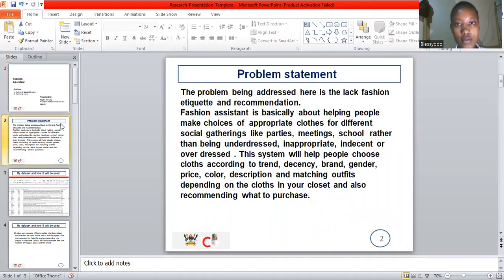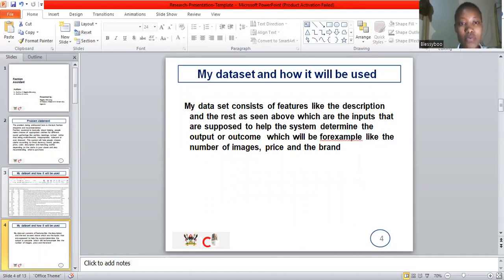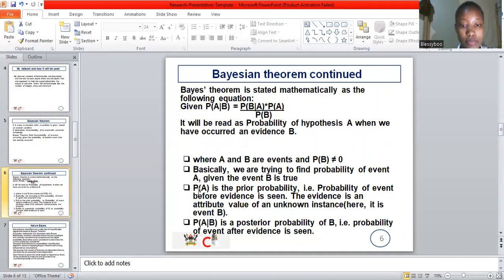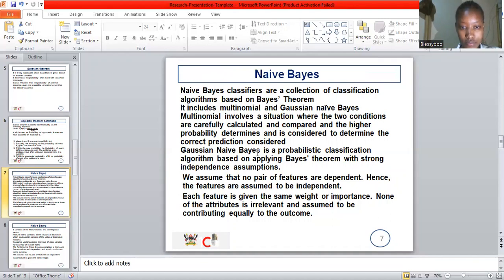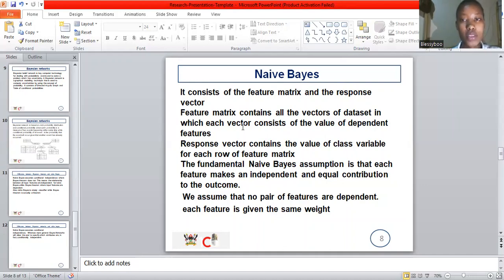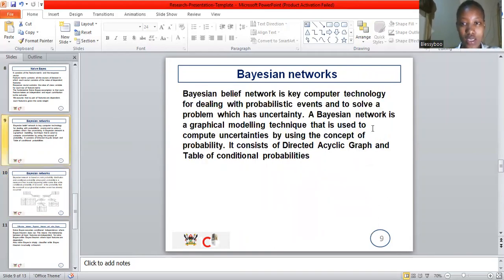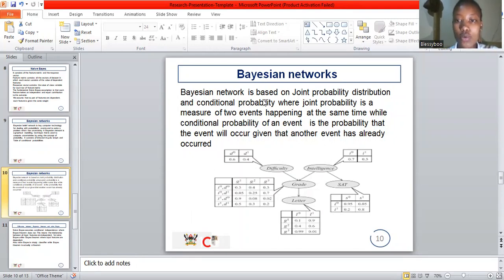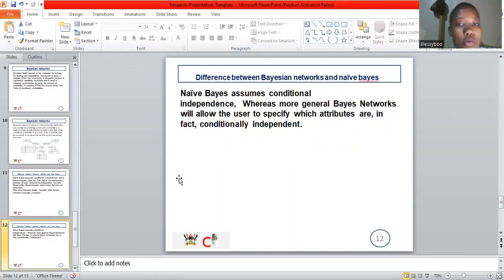Description of datasets and Bayes theorem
Bayesian theorem naïve  Bayes, datasets, Bayesian networks